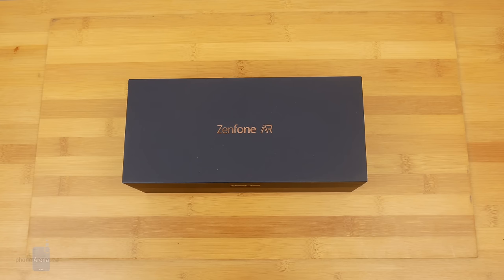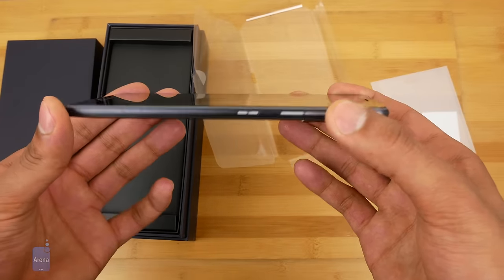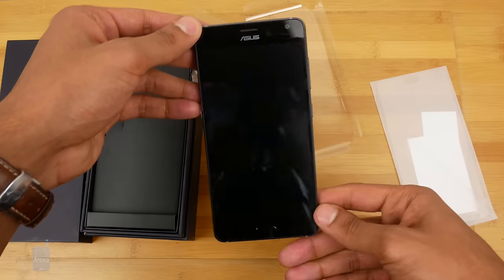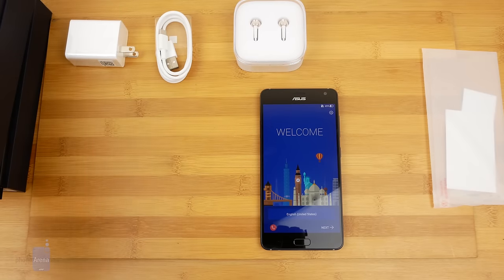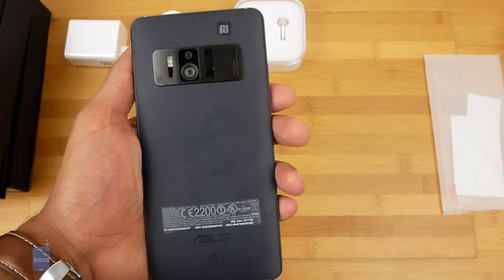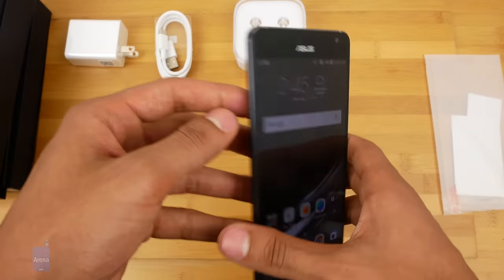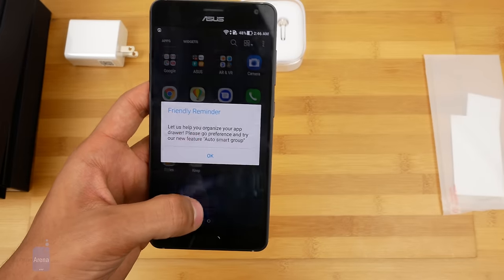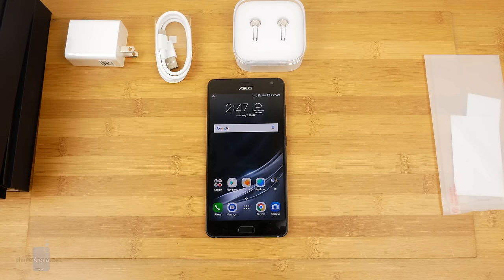ZenFone AR Unboxing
It's time to unbox the Asus ZenFone AR – a big, powerful Android smartphone with focus on Augmented Reality capabilities.